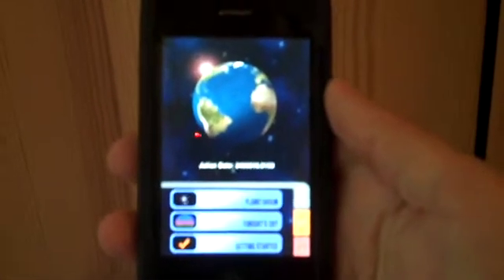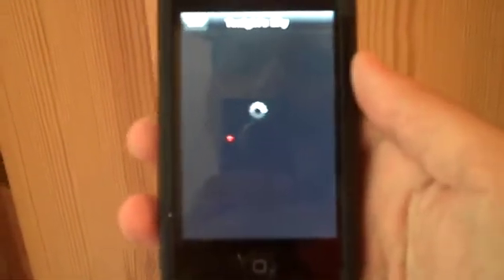Review of pUniverse on iPhone 3GS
First Augmented Reality software for iPhone. Recorded on July 3, 2009 using a Flip Video camcorder.